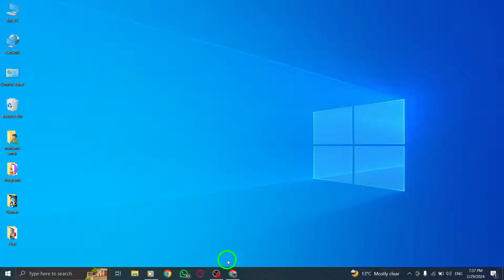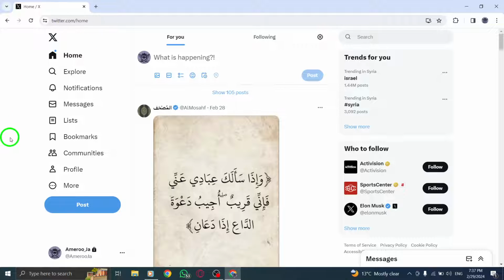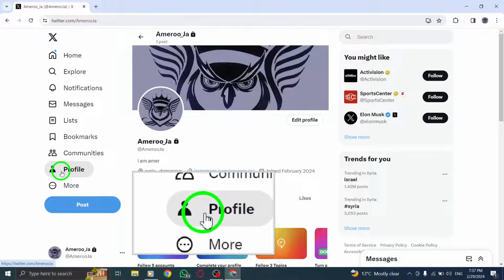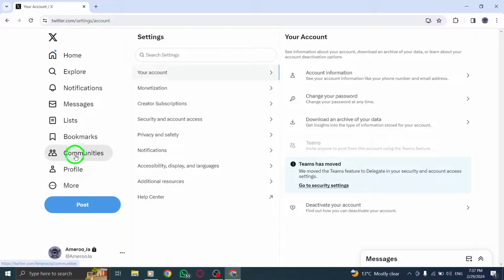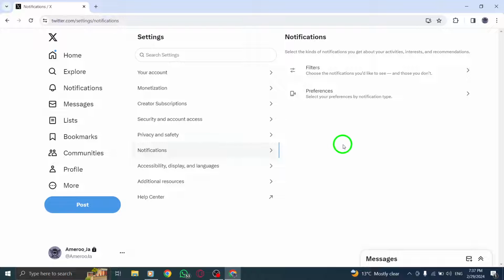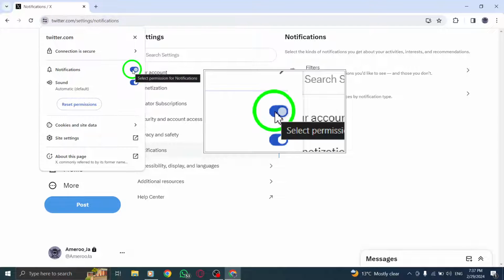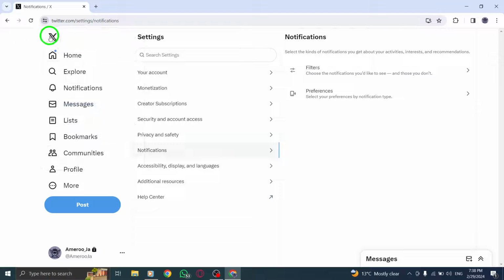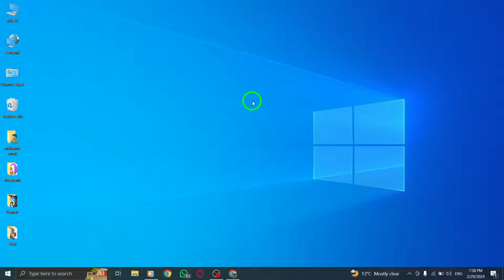How To Turn Off Notifications On X (Twitter) On PC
Learn how to turn on notifications on Twitter using your PC with this step-by-step tutorial.

1. Log in to x.com.
2. Click on the profile icon and select Settings from the drop-down menu.
3. Click on Web notifications from the settings sidebar.
4. Next to Turn on browser notifications, click Turn on.

Stay informed and never miss important updates with customized notifications.